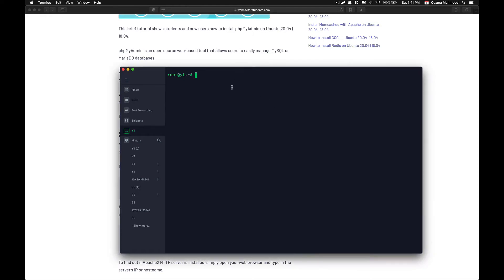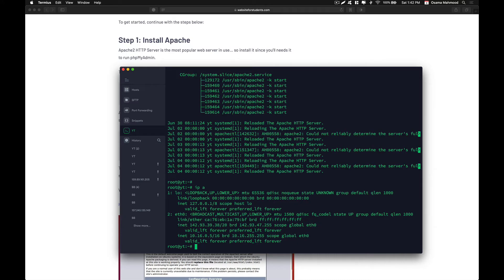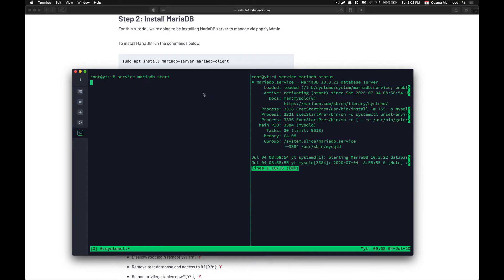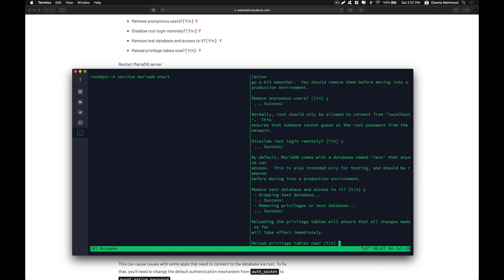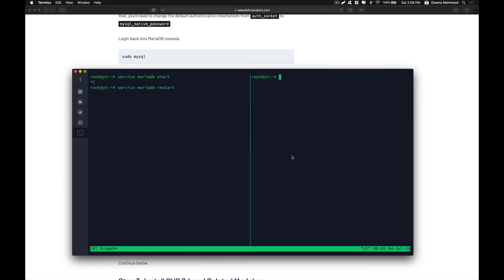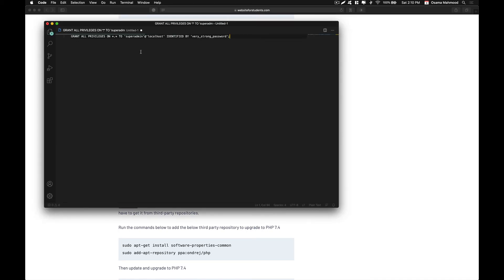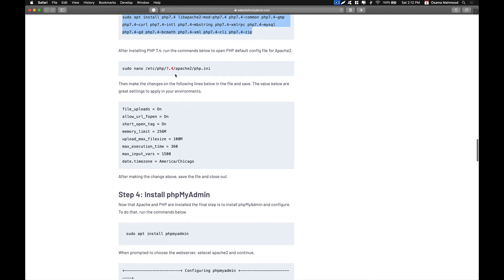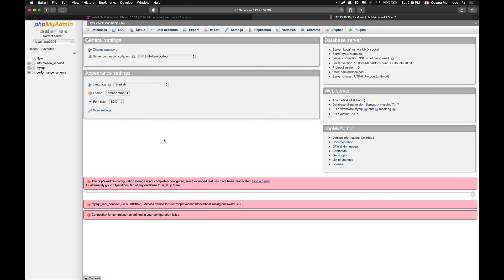How to Install phpMyadmin and MariaDB server on Ubuntu 20.04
Welcome back to another video in this video we are going to take a look at  How to Install phpMyadmin and MariaDB server on Ubuntu 20.04.